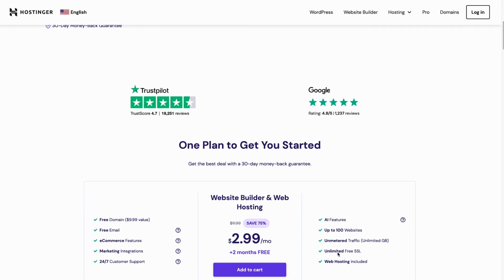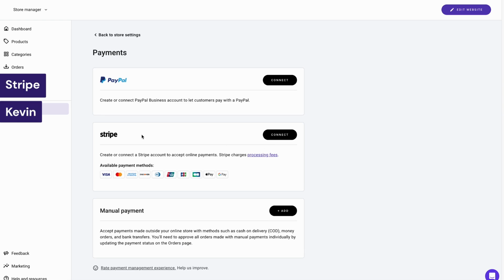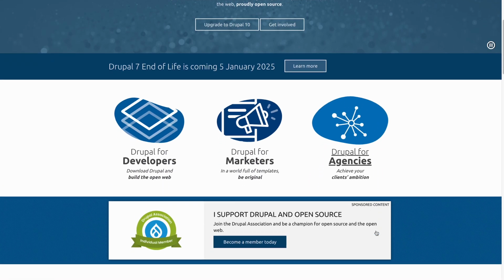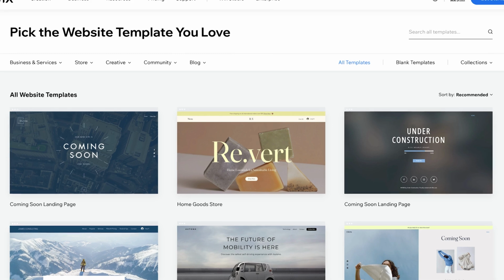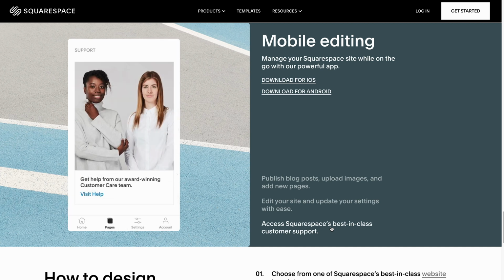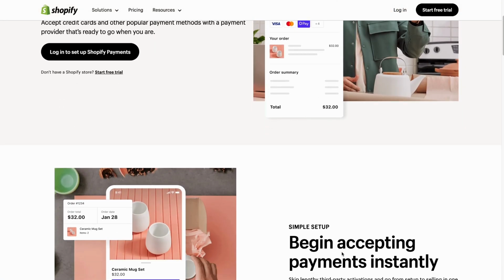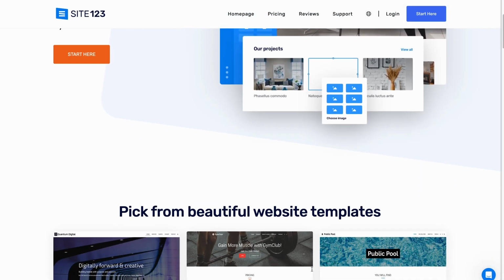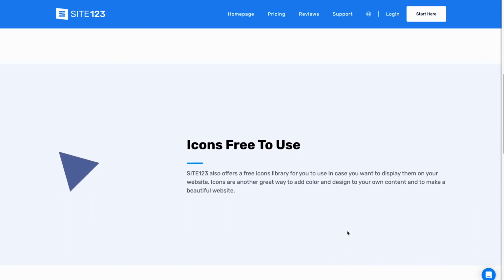Top 10 WordPress alternatives in 2025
Let’s review ten of the best WordPress alternatives! Start your online journey with the AI-powered Hostinger Website Builder
Given the number of WordPress alternatives out there, choosing one that suits your website needs can take some significant time and effort. To help you make a better choice, this video will cover the ten best WordPress alternatives according to each one’s notable features and the pros and cons.
⭐ Follow Us ⭐
🕒  Timestamps
00:00 - Introduction
10 Best WordPress Alternatives
00:50 - Hostinger Website Builder
03:07 - Joomla
04:35 - Drupal
05:59 - Wix
06:57 - Squarespace
08:21 - Weebly
09:42 - Shopify
11:10 - BigCommerce
12:13 - SITE123
13:56 - Blogger
14:57 - Outro
In this video, you’ll get an overview, notable features, and pros and cons of the ten best WordPress alternatives available today:
👉 Joomla
👉 Drupal
👉 Wix
👉 Squarespace
👉 Weebly
👉 Shopify
👉 BigCommerce
👉 SITE123
👉 Blogger
Remember that before making your choice, you should consider your website’s scale and features. You should also take into account your website development skills and overall preference.
▶ If you have other questions, don’t hesitate to join our Facebook group for more help